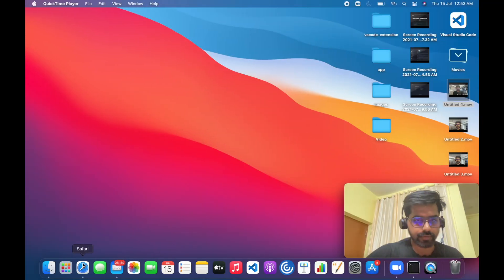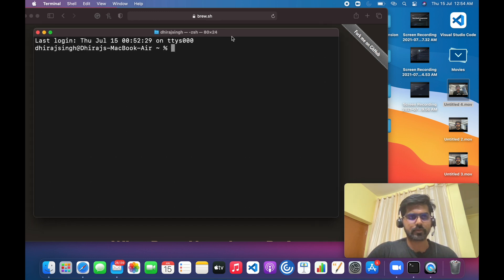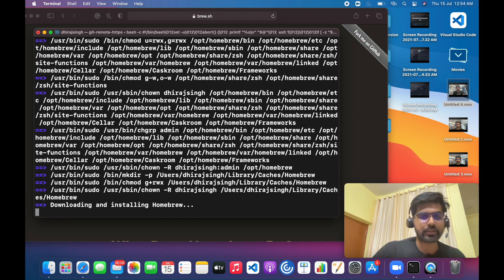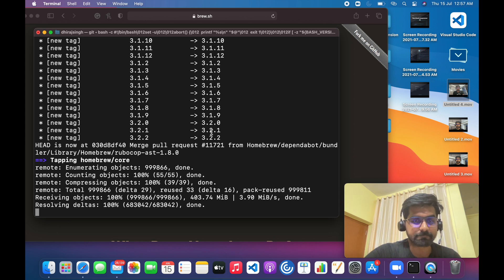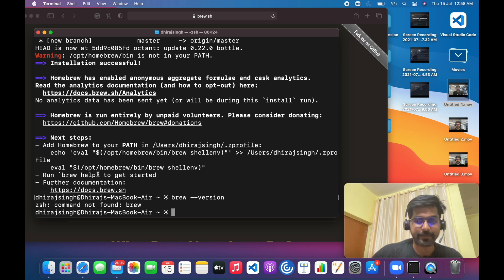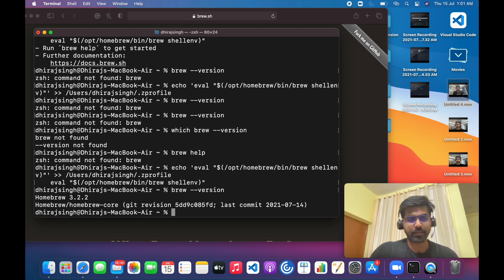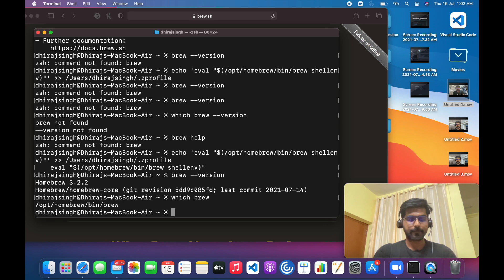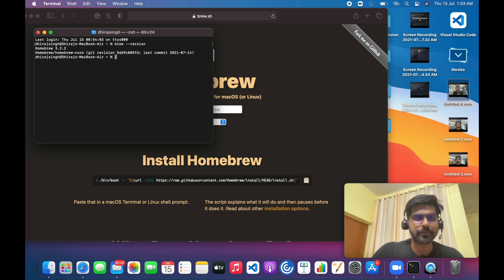How to Install Homebrew on Mac M1 4K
Hi Everyone,

In this video, we are going to see how we can install Homebrew on Mac M1.

Installing Homebrew on an old Macbook is quite easy, you just need to execute a command and it will install. But installing it on Mac M1 will require another step to completely install it.

Let's see in the video what additional step is required to install it on the new Mac M1.

timestamp:
0:00 -- Intro
0:30 -- Command to install homebrew
3:08 -- Command to add path for mac M1
4:05 -- Verify zprofile